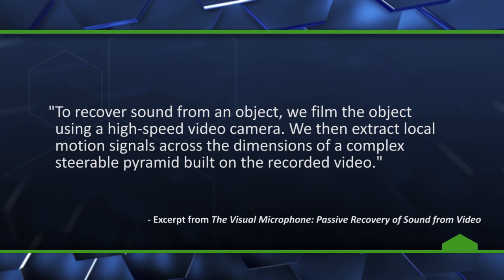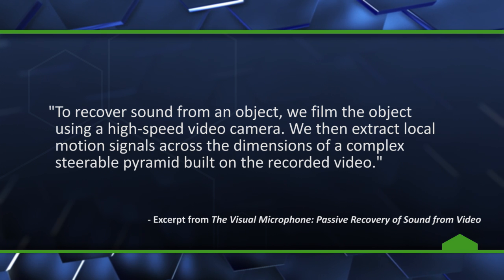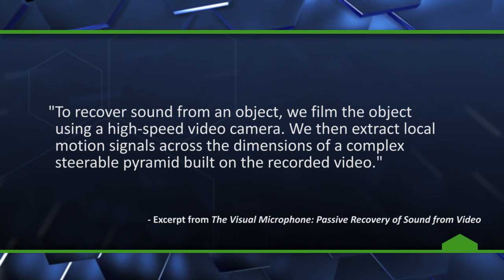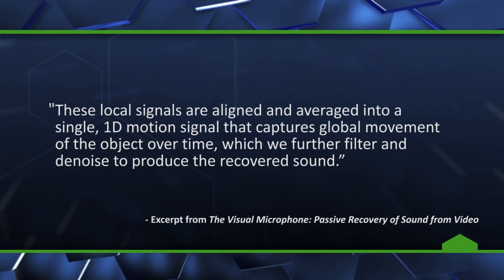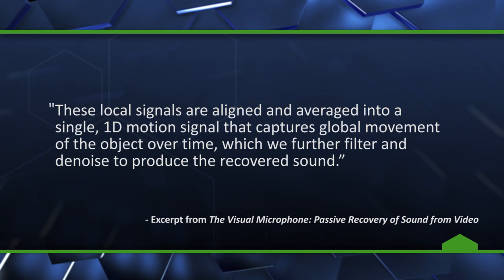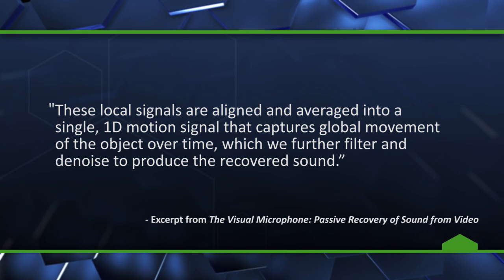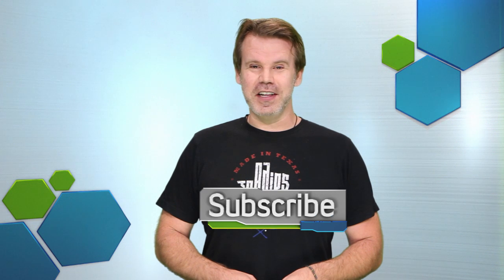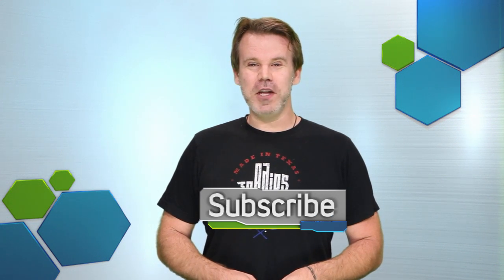Visual Microphone Records Song from a Bag of Chips - The Know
The visual microphone gathers audio from video footage of vibrating objects.

News By: Joey Aranda
Hosted By: Gray Haddock